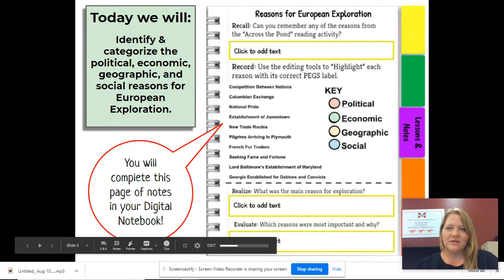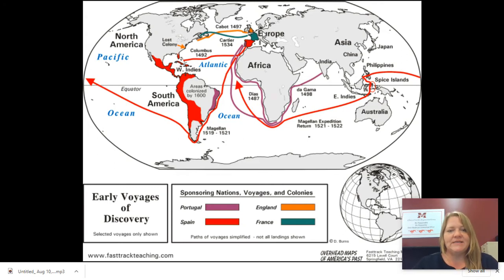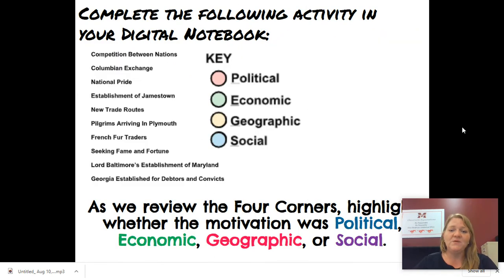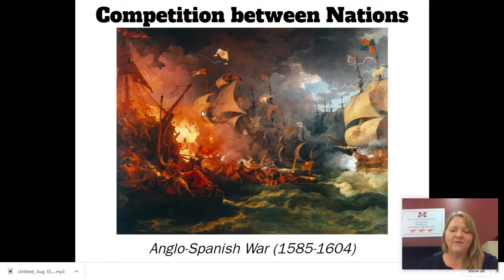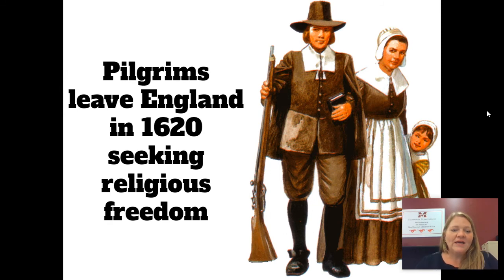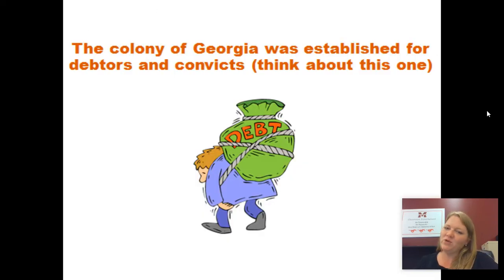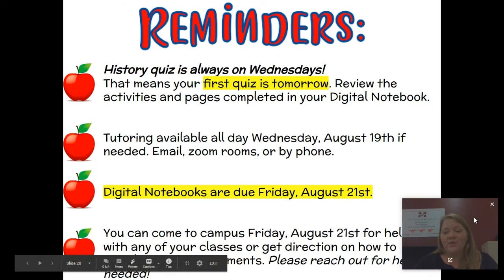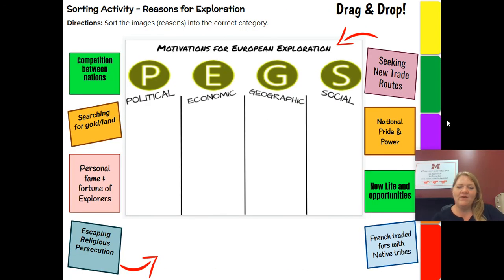European Exploration PEGS